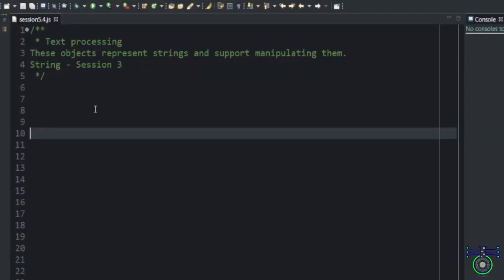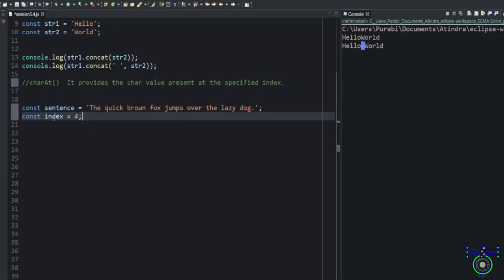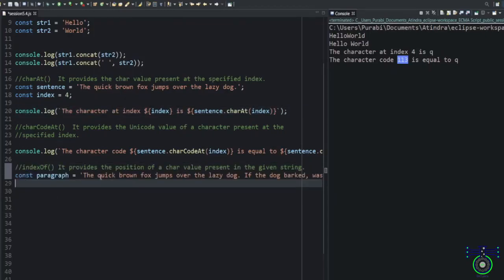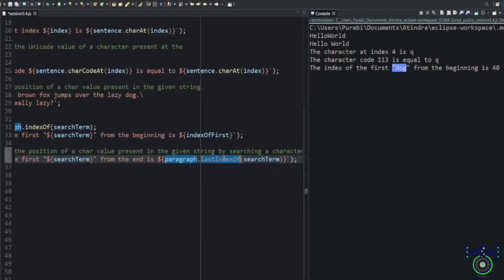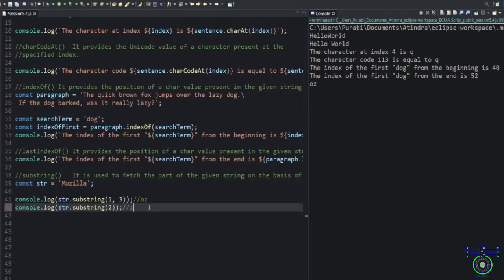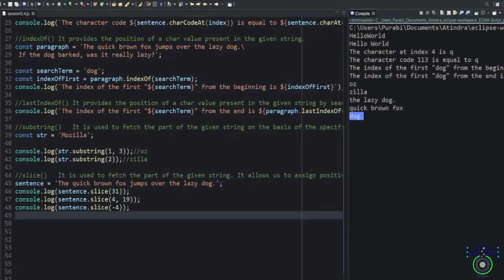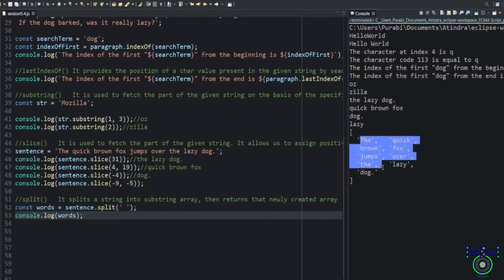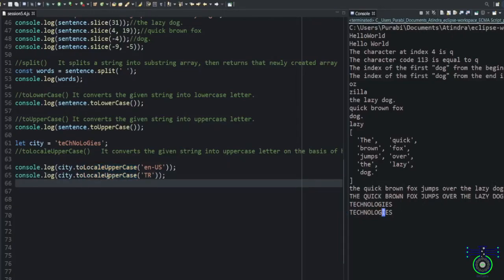The 10 Most Commonly Used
0:34 contact( )
1:37 charAt( )
3:22 charCodeAt( )
3:59 indexOf( )
5:53 lastIndexOf( )
6:50 substring( )
8:40 slice( )
11:15 split( )
12:33 toLowerCase( )
12:49 toUpperCase( )
12:58 toLocalLowerCase( )
14:10 toLocalUpperCase( )